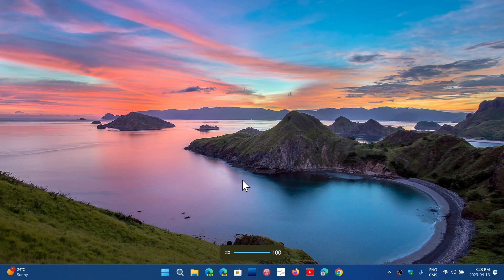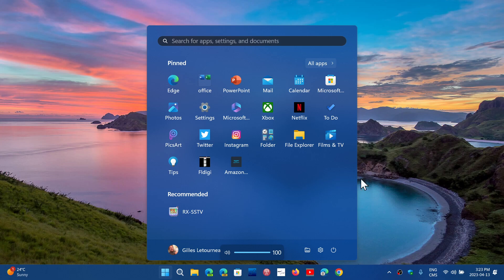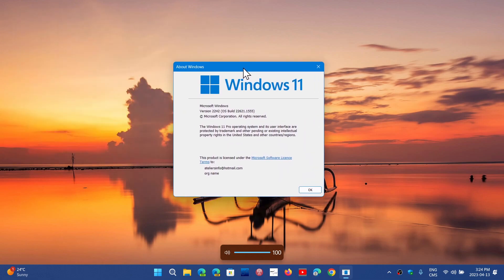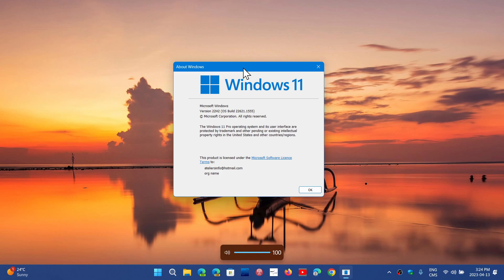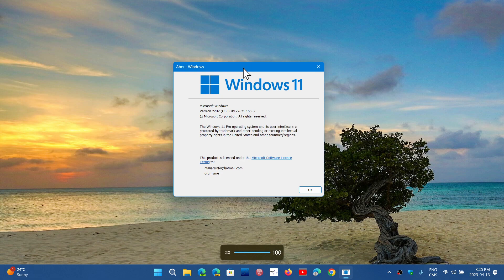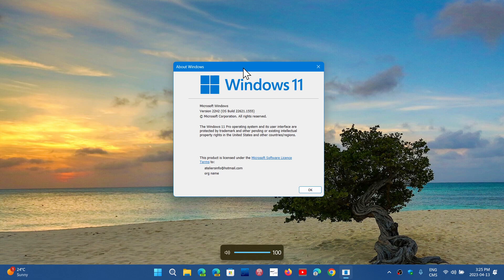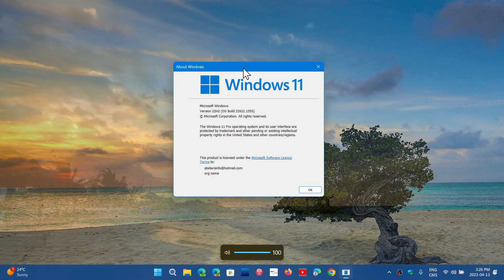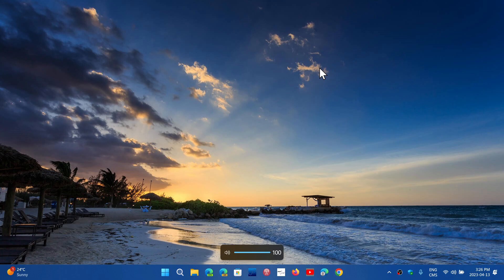Windows 11 adoption among enthusiasts is about 42 to 44 percent only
What prevents you from going to 11 if you are on a supported machine